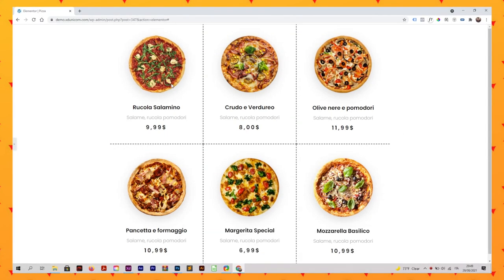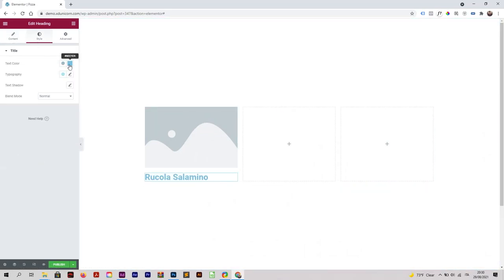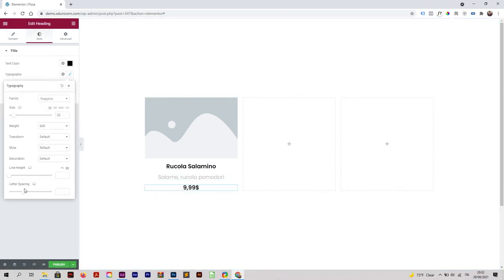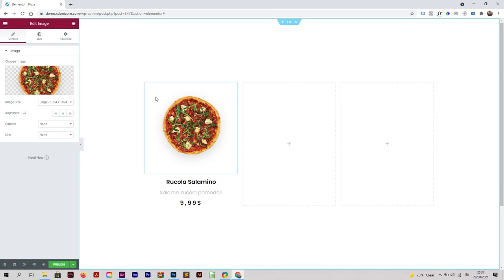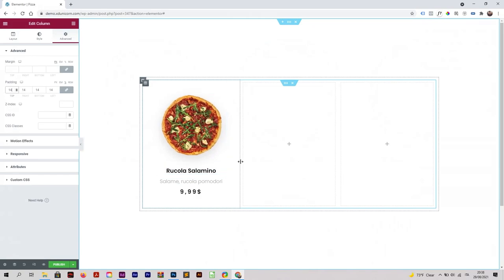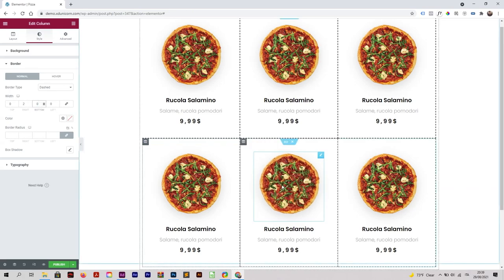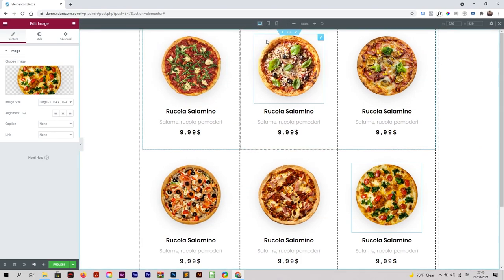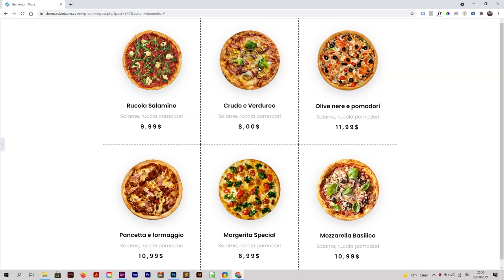AdobeXd to WordPress: Restaurant Design pizza section with mouse hover animations 01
In this tutorial you will learn how to create a simple menu section for your restaurant website, we will add some cool mouse hover animation and we will make it a mobile-friendly and responsive elementor section.